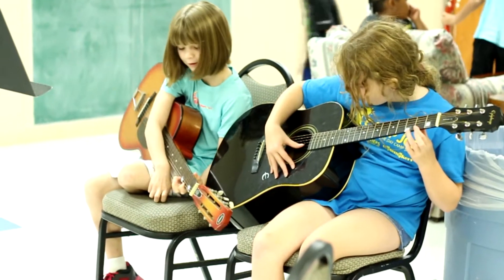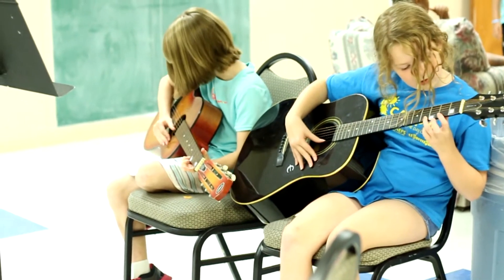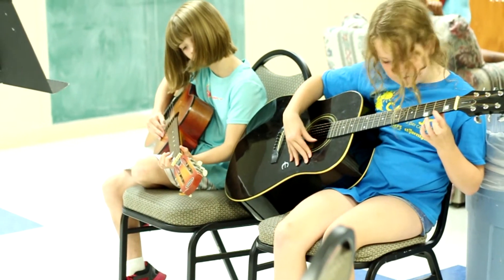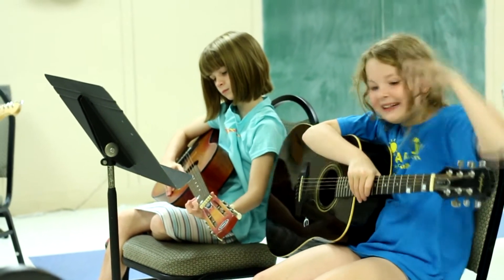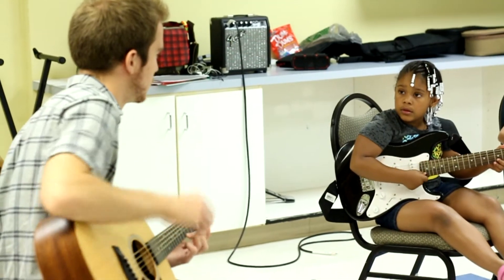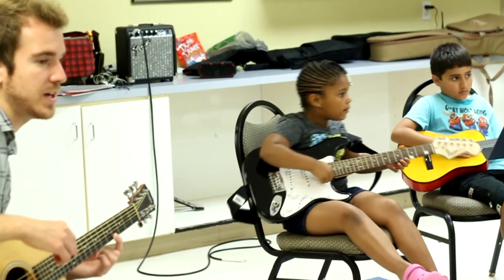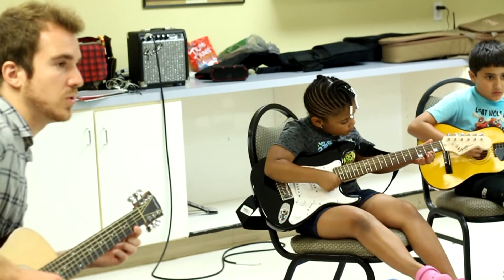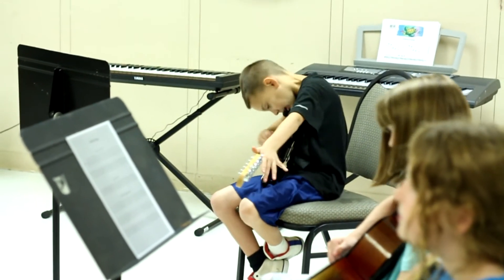JBand Camp 2018 - Group Song Practice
Our musicians worked together this afternoon to learn a song together.